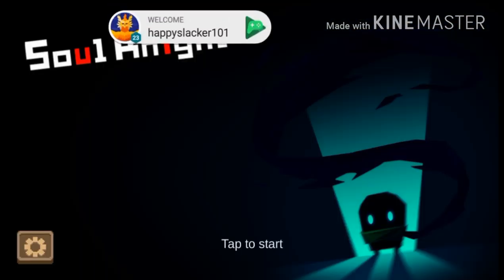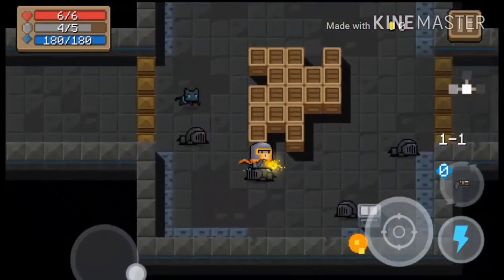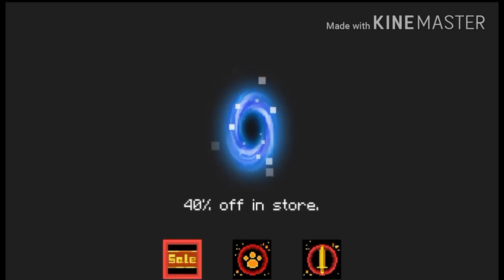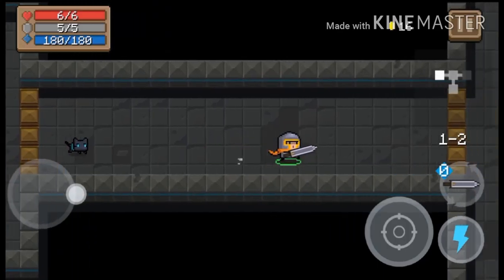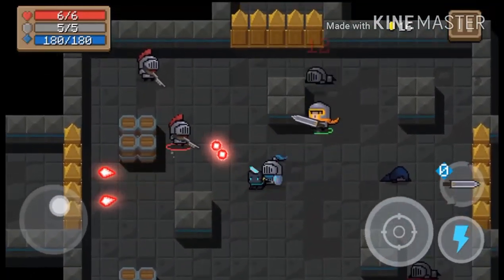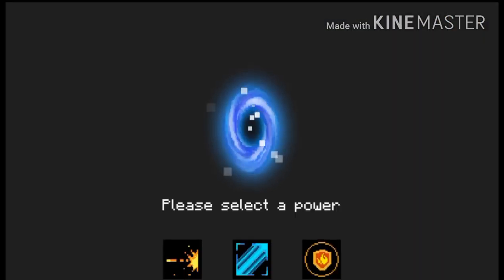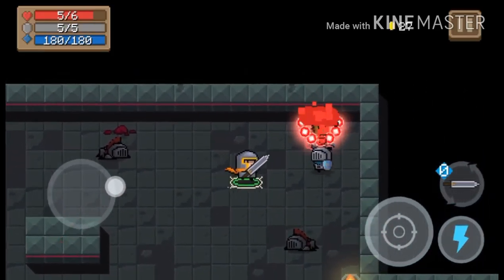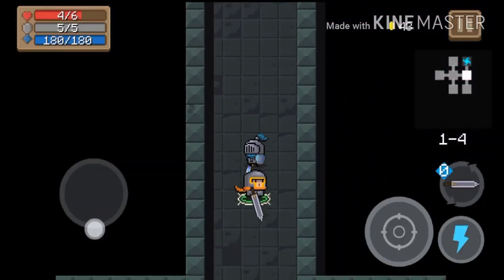Let's play! Soul Knight (Broadsword edition)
Let's see how for I can get playing with just the broadsword.

If you like this vidoe checkout my other soul knight Let's play!

Soul Knight :
Google Play store